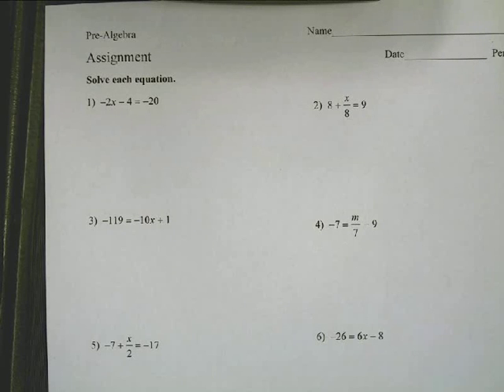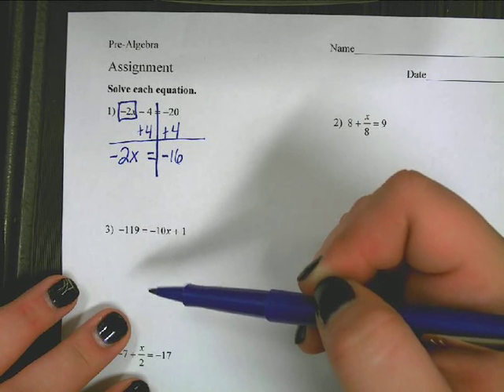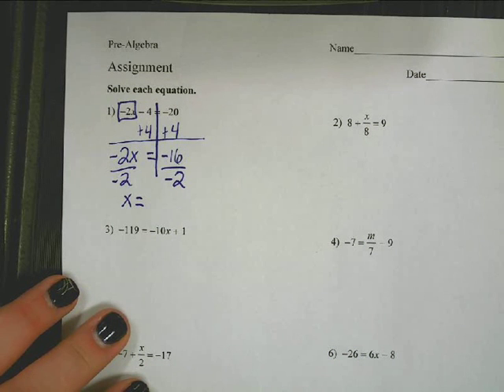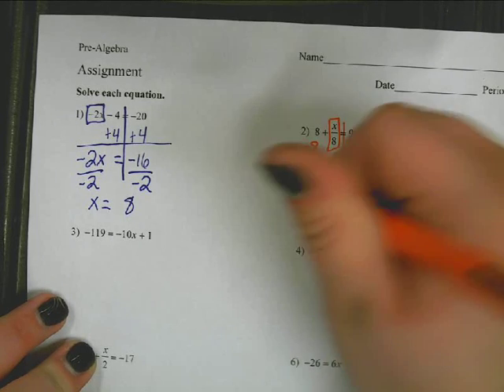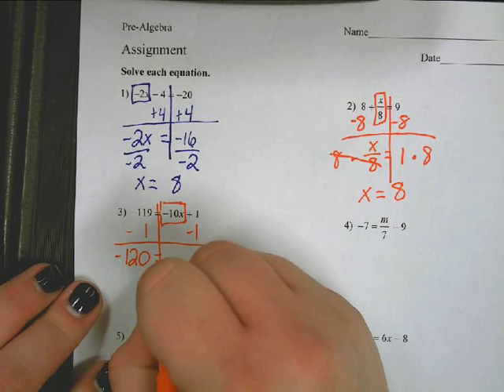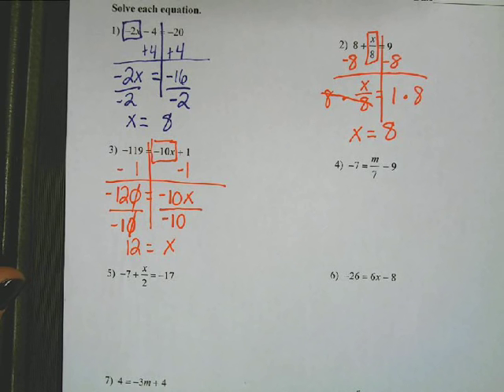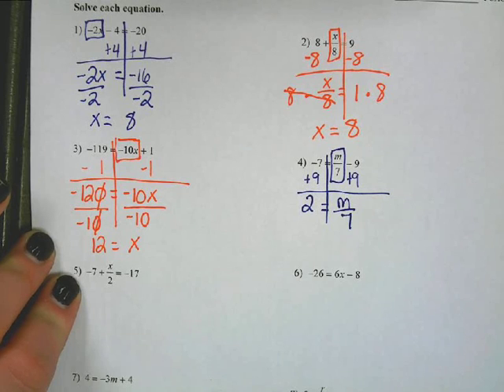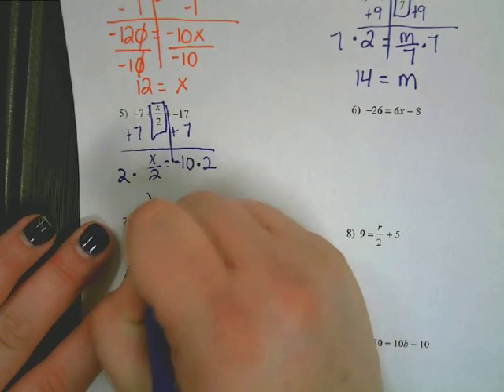Solving Two Step Equations Practice